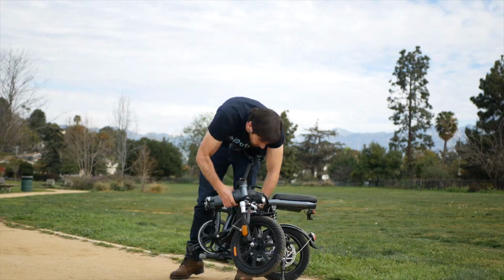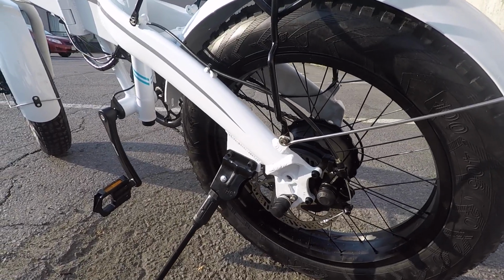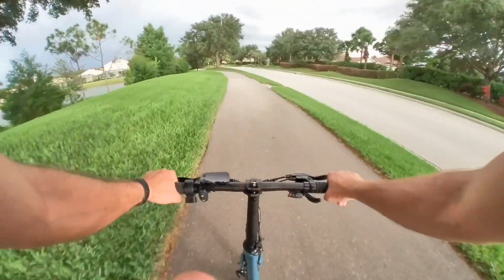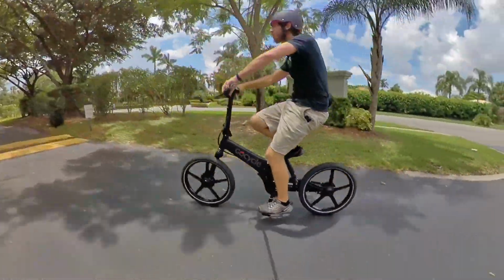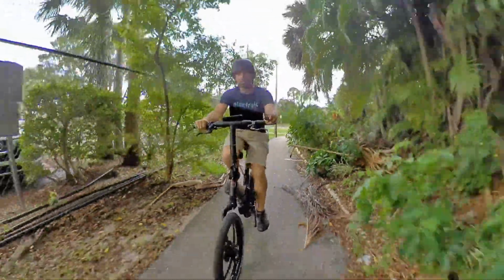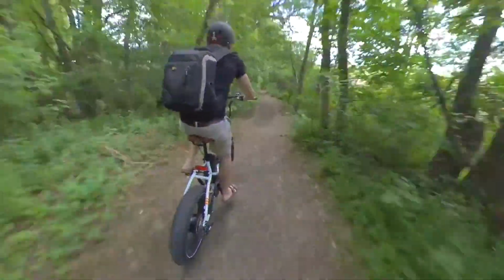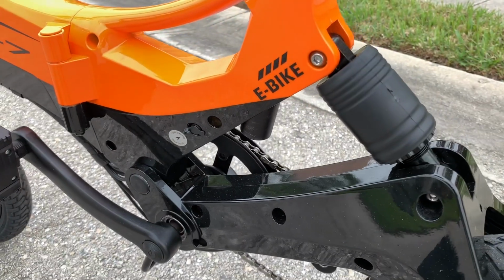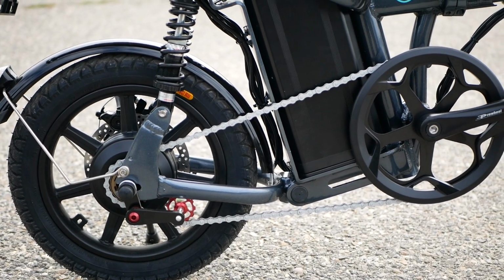Top 5 folding e-bikes tested for Summer 2020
These are our favorite electric cruiser bikes that we've tested for summer of 2020! They are all about getting low, riding easy and having a good time!
Fiido L2

🎥 My filming gear:
Pretty product shots